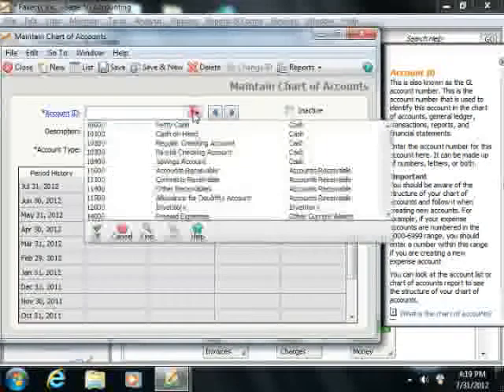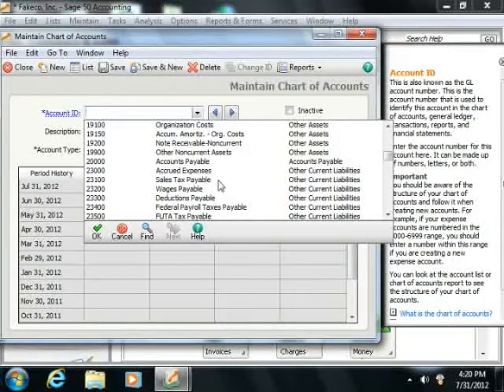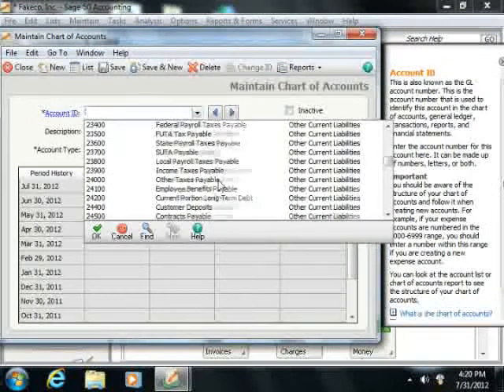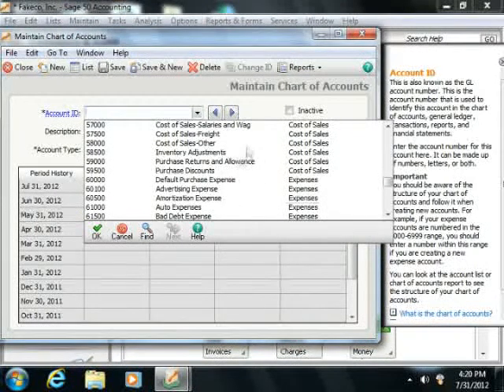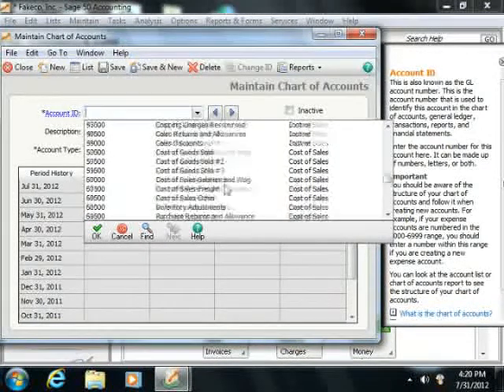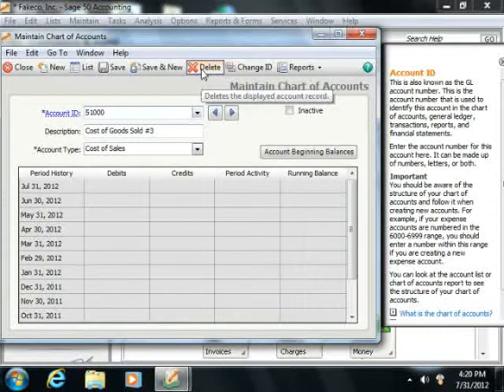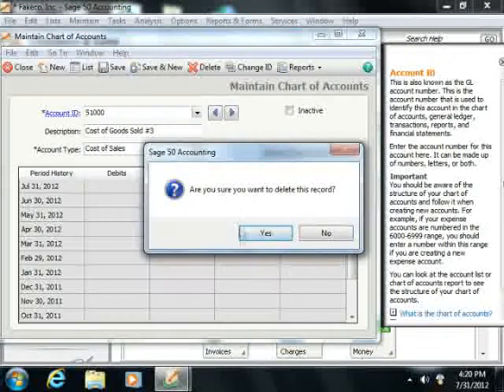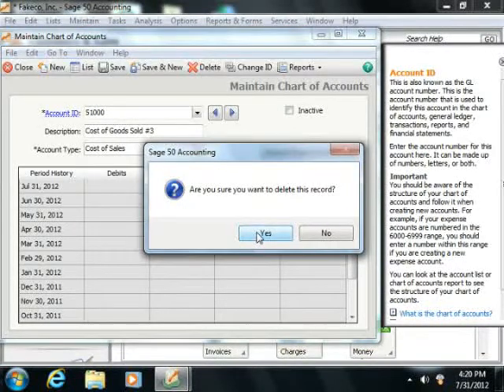Sage 50 Tutorial Deleting Accounts Sage Training Lesson 3.3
Learn how to delete accounts in Sage 50 A clip from Mastering Sage 50 Made Easy v. 2013. - the most comprehensive Sage 50 tutorial available. Visit us today!